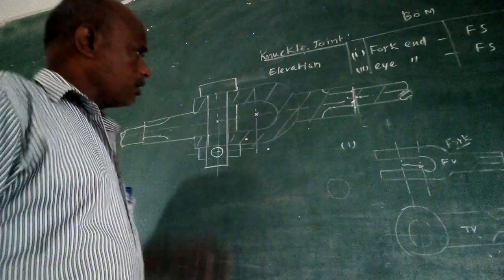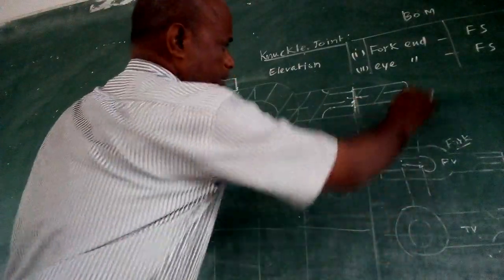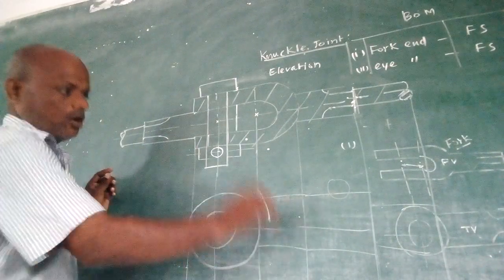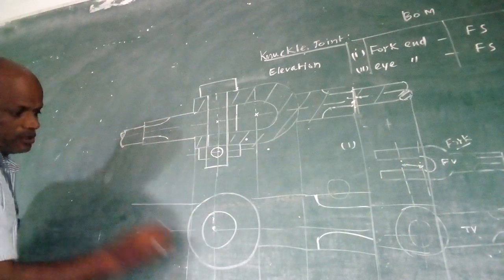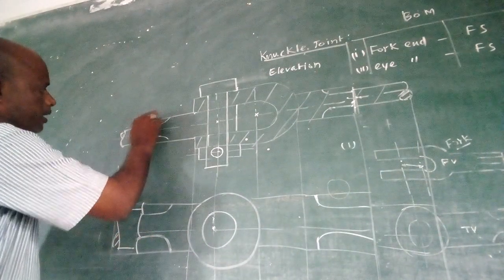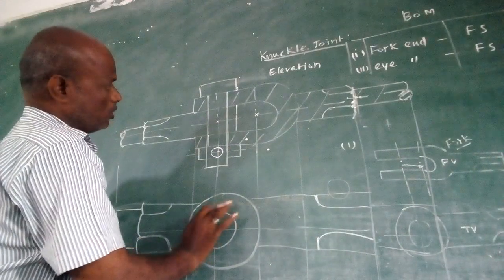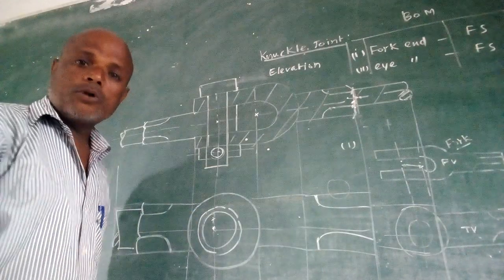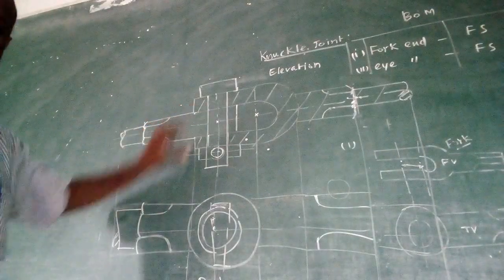Mechanical Engineering machine drawing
Knuckle joint plan part 2